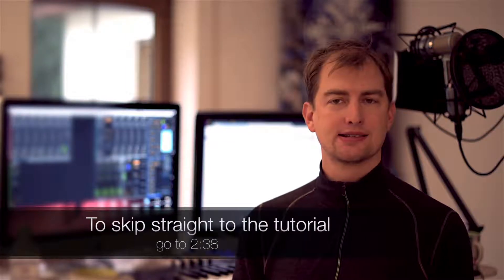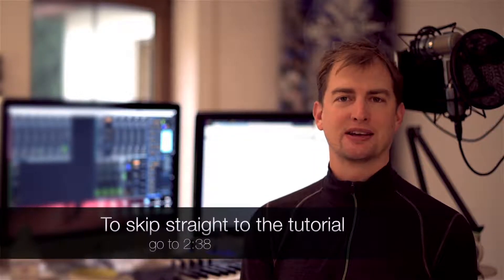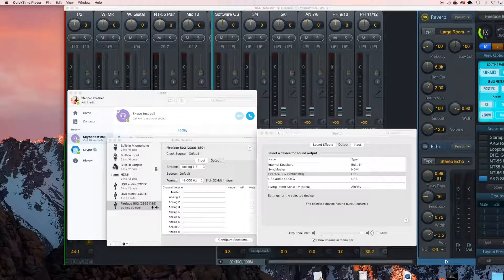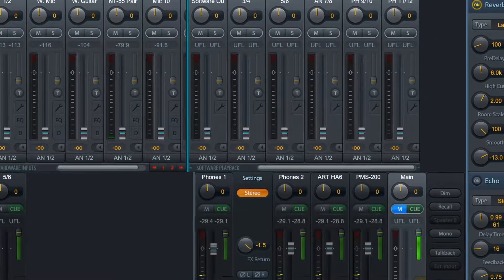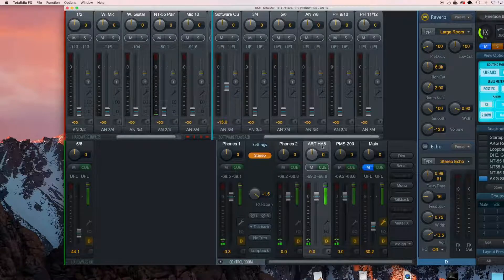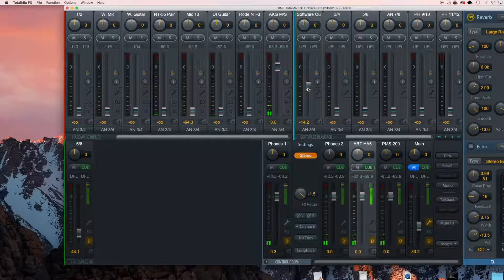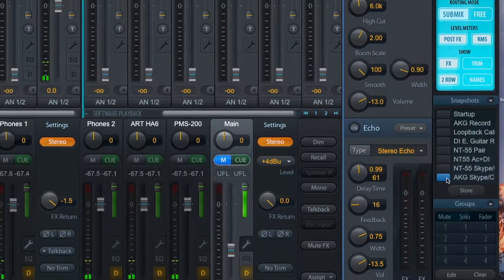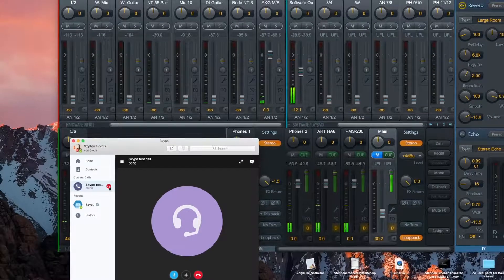Optimize Ep. 2- Using RME's Loopback with Video Chat programs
Learn how to use your RME interface with Video Chat tools, Podcasts and for software to software recording.